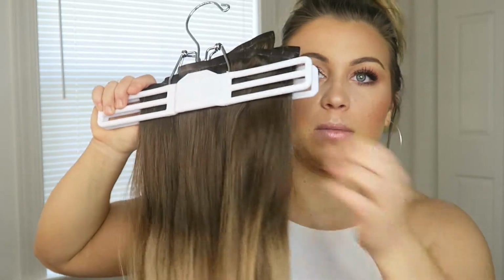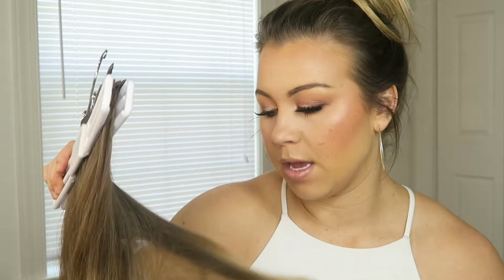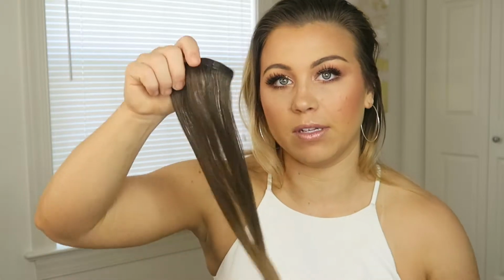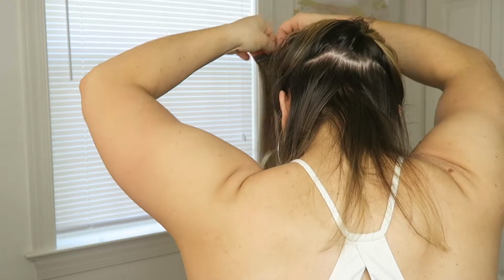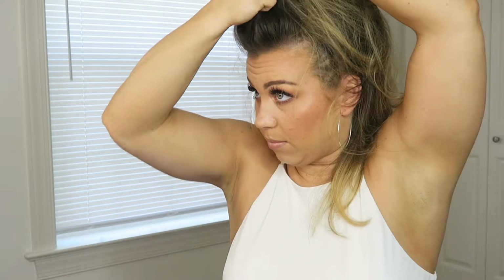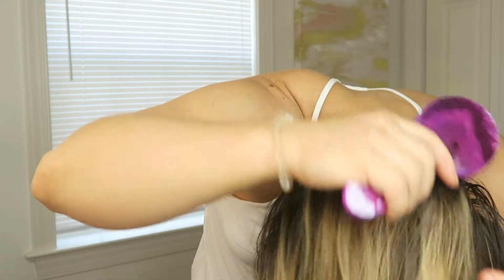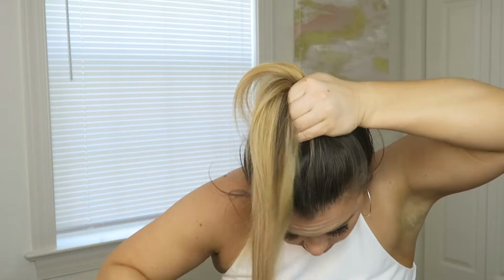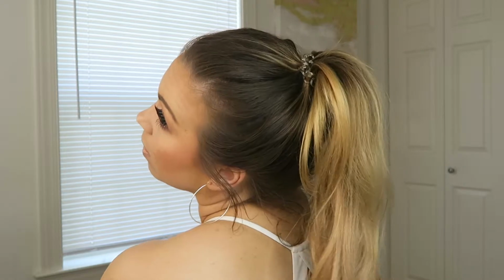HIGH PONYTAIL HAIR TUTORIAL | How I Wear My FoxyLocks Extensions in a High Ponytail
Lazy girl hair tutorial featuring my FoxyLocks Clip In Extensions in Ombre Mocha Toffee 18in 125g. I only use 3 clip in pieces to achieve this fun easy high ponytail! Super easy and comfortable to wear!
Hey Friends! (Watch in HD)
Products Mentioned:
Intro Credit: Taylor Layman
Hi, I’m Mel! On my channel you will find makeup tutorials, get ready with me videos, high end and drugstore makeup reviews, hair care/tutorials, skin care and more! I upload once a week and I’m always looking for more content ideas so please let me know what kind of videos you want to see in the comments!